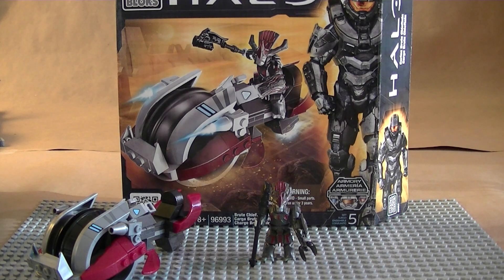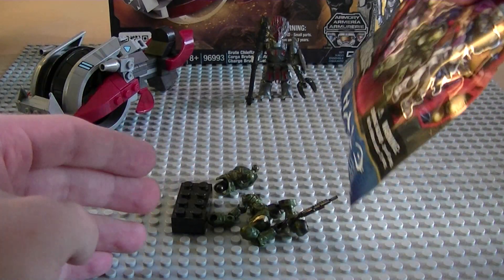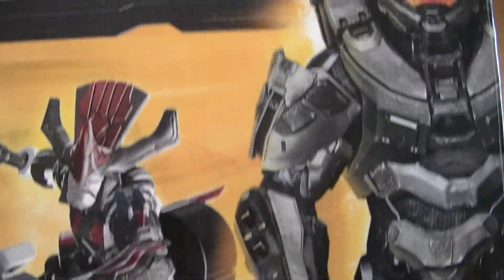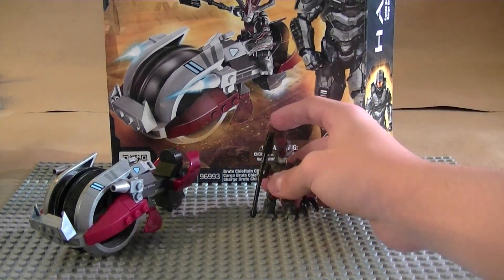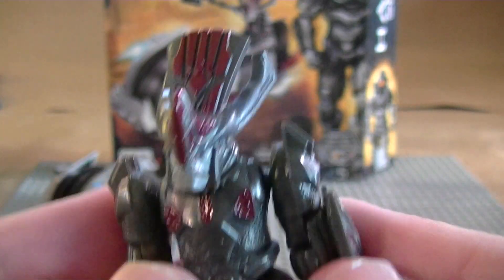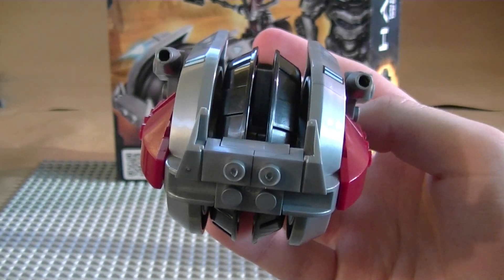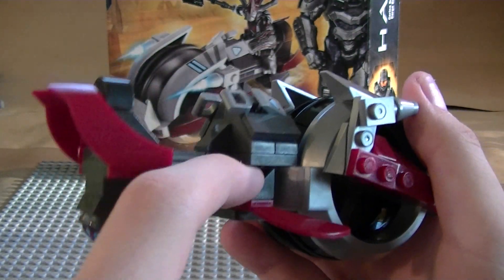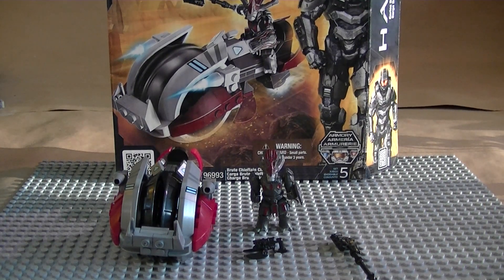Mega Bloks Halo Brute Chieftan Charge Review